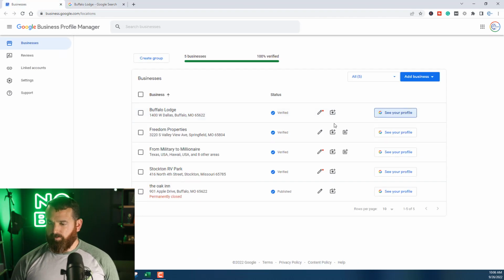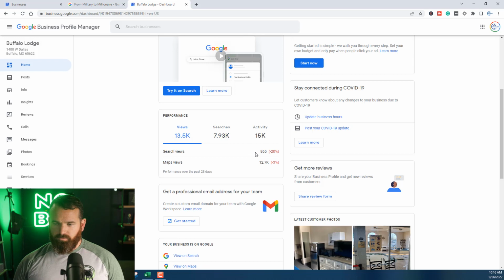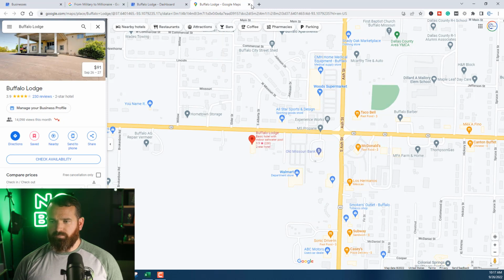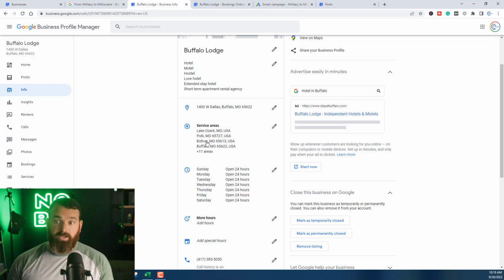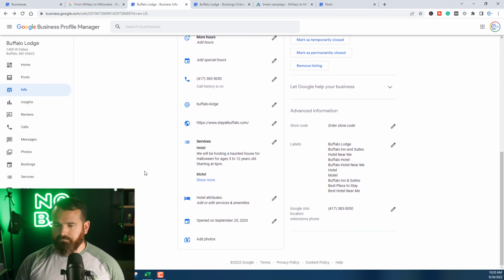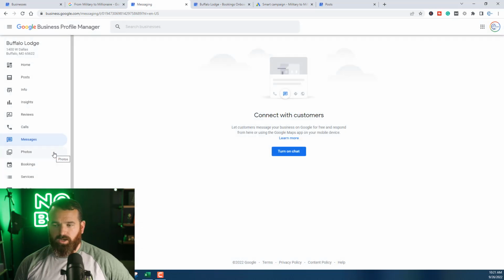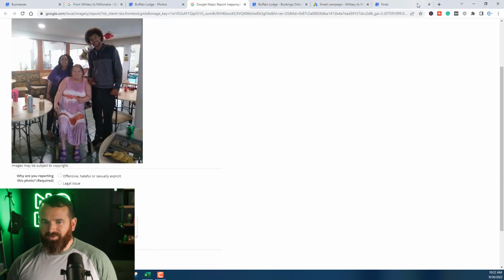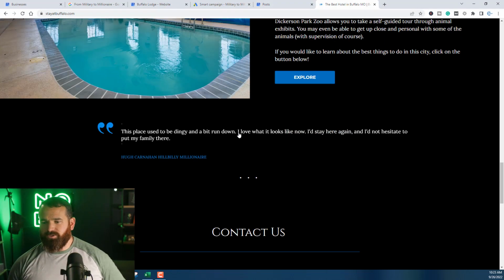How to Setup Your Google Business Page